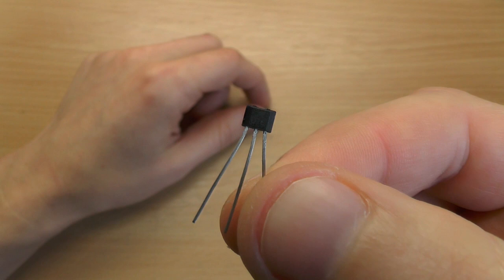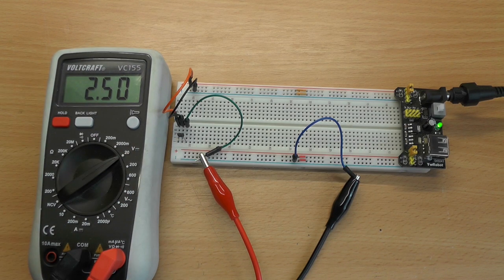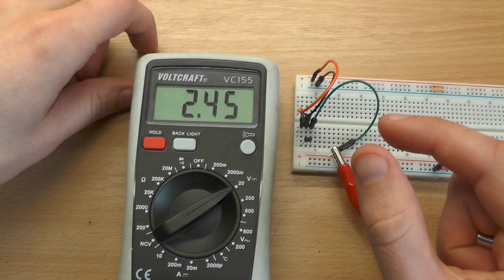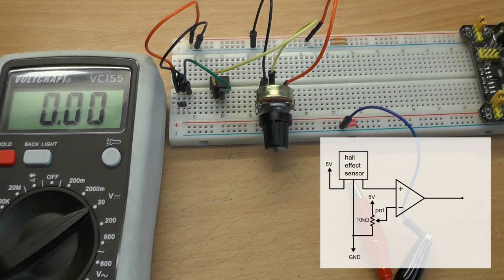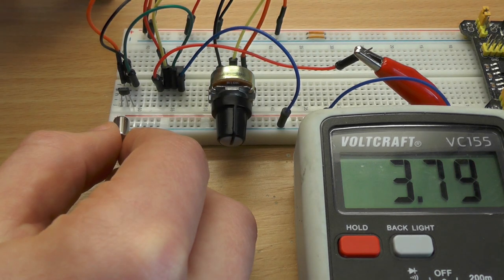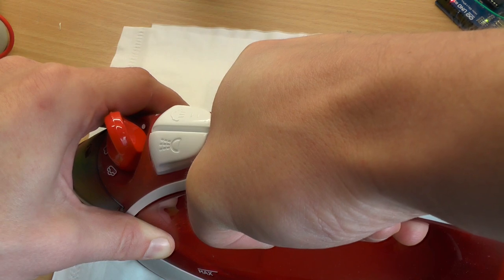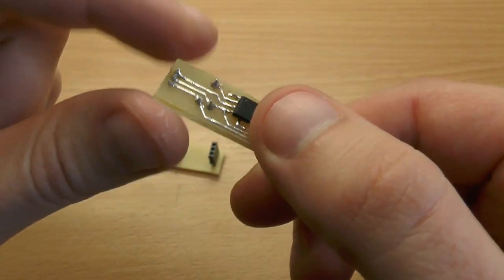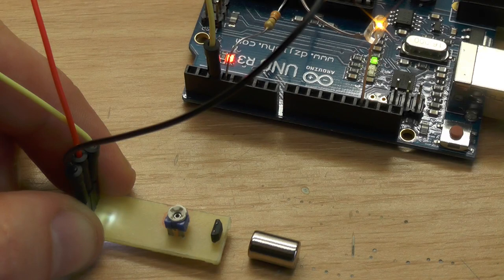Hall effect sensor tutorial - 3D printer end stops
This video shows how to use linear hall effect sensors to build end stops for 3D printers. The end stops are used to calibrate the absolute position of stepped moving parts. The end stops built in this tutorial are using magnets to detect the proximity of the magnet. The distance can be adjusted using a trim pot.

If you are interested in more practical applications using this sensors see my organ pedals project: